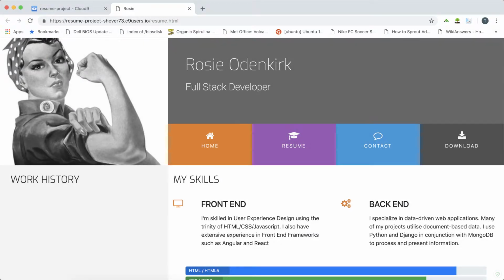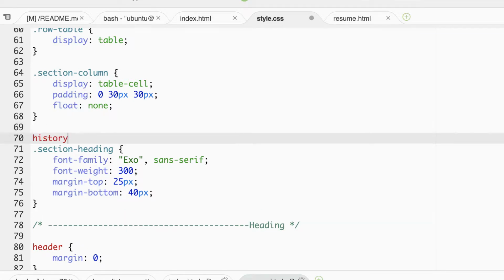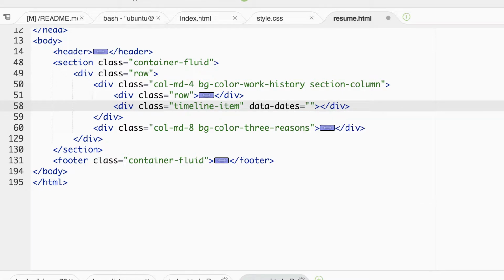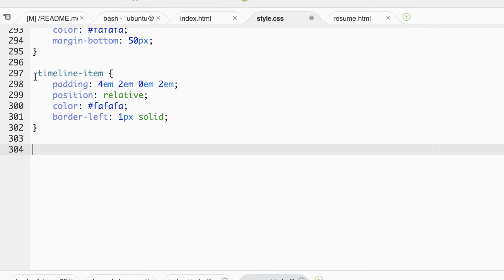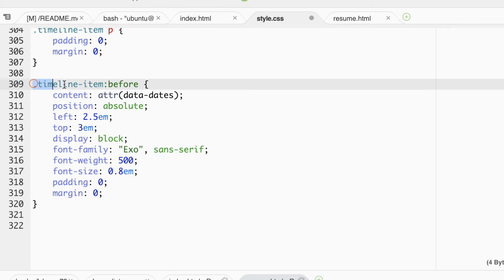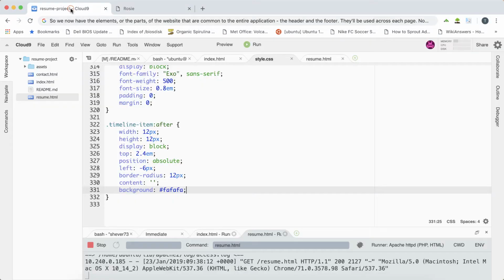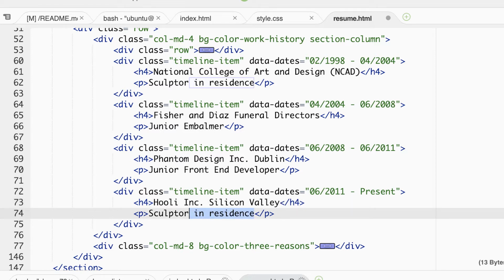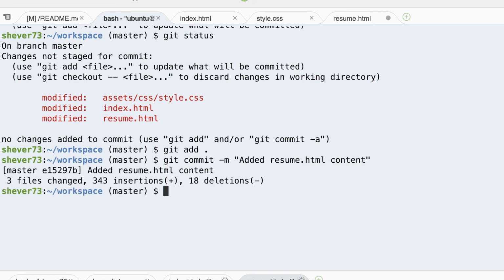Resume: Adding Work History Items